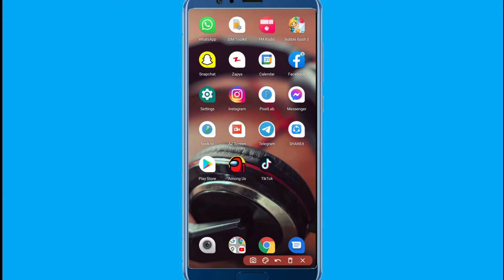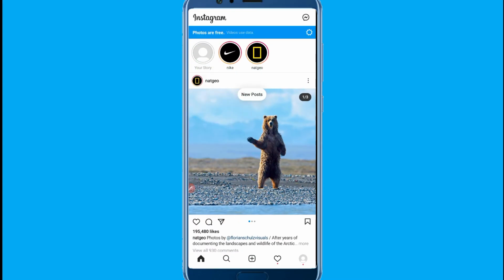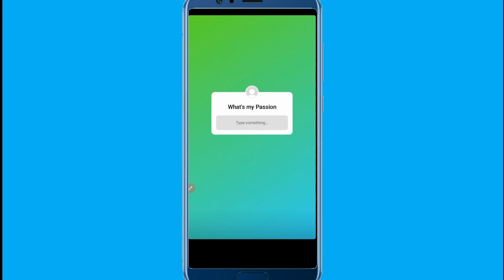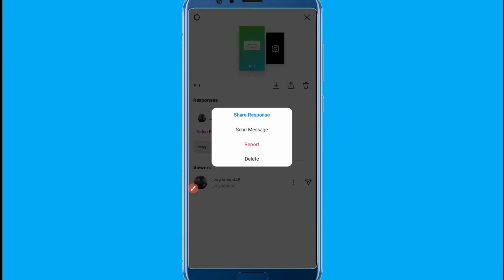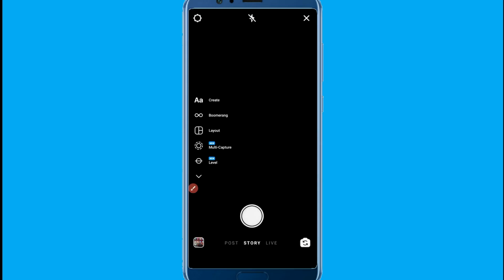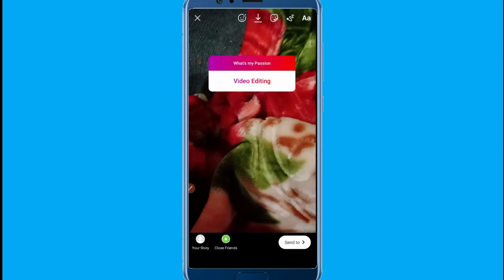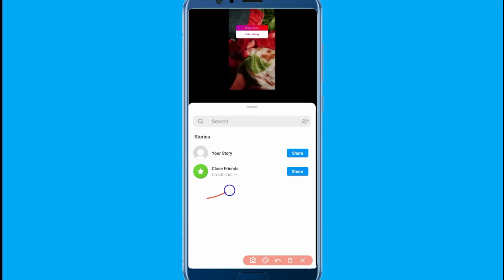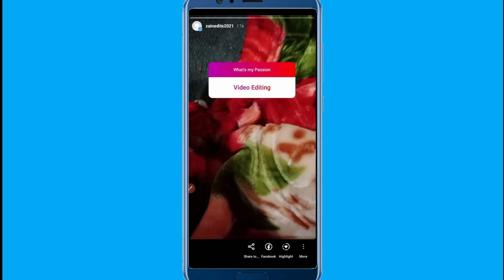How To Share Question Sticker Responses On Instagram Story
Learn How To Share Question Sticker Responses On Instagram Story

In this video I will show you how to share question sticker responses on Instagram story. This will be a short guide that shows you exactly how you can share question sticker responses on Instagram story.

Here's how to share question sticker responses on Instagram story.